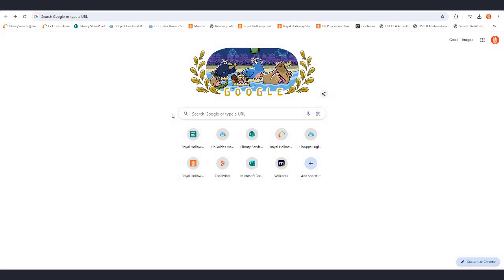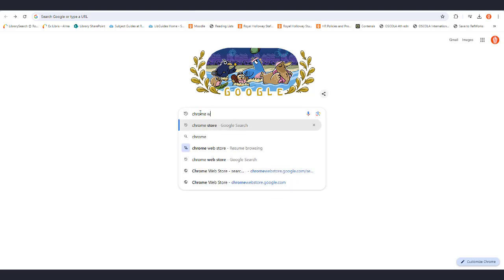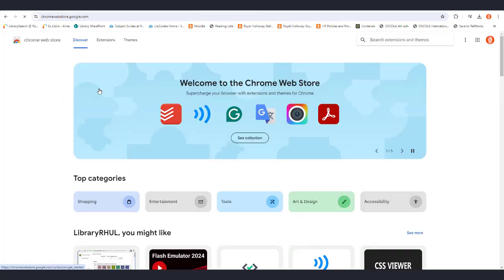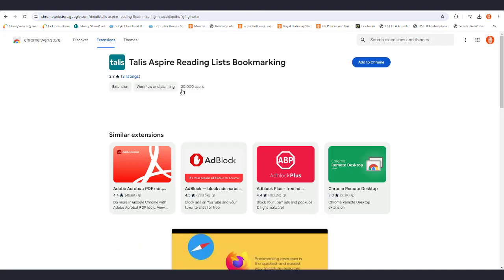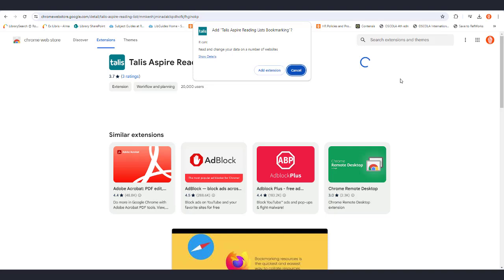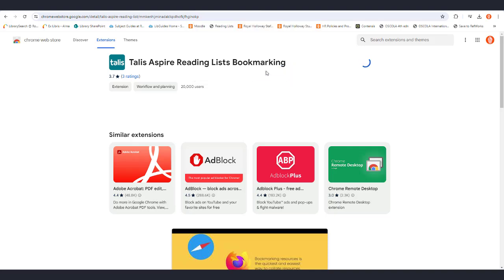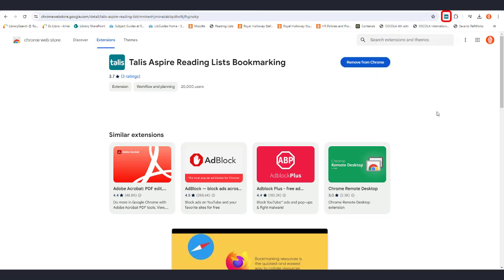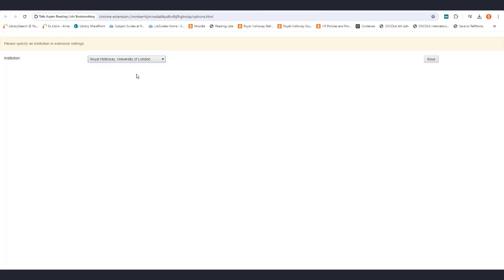Installing the Talis bookmarking tool browser extension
Description:
This video shows you how to install the Talis bookmarking tool browser extension. This extension allows you to bookmark resources that don't appear in Royal Holloway's Library Search, or are outside of our collections. We recommend using Google Chrome when managing your reading list.